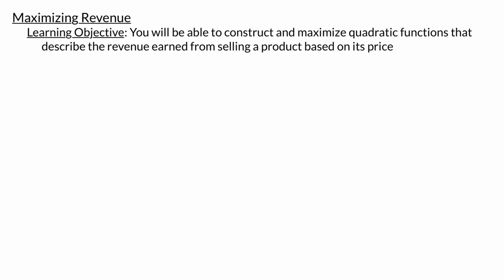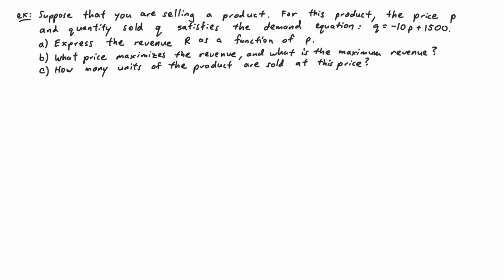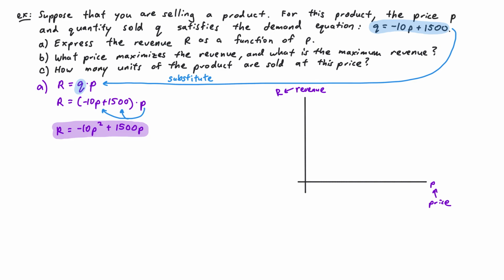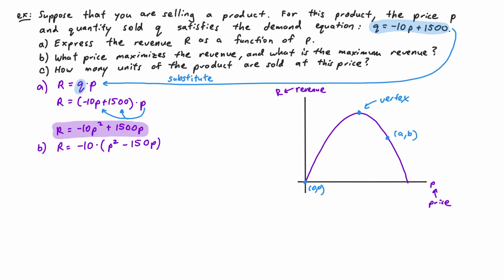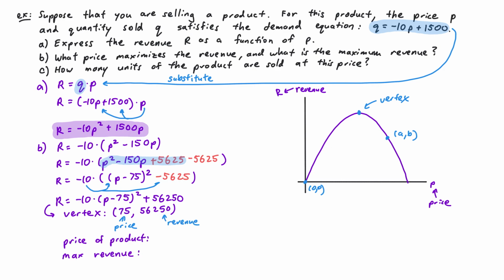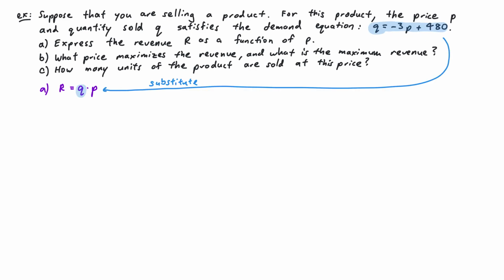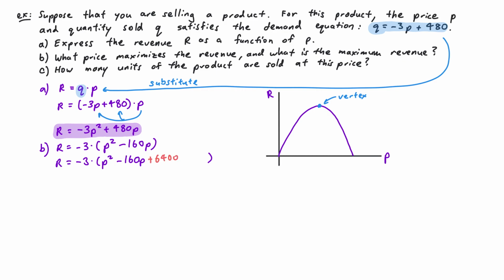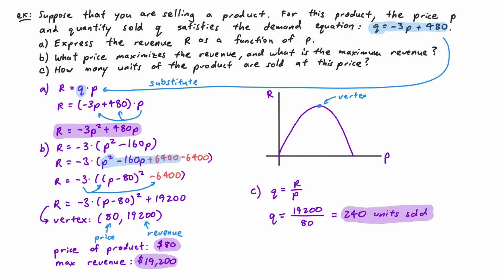Maximizing Revenue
In this video, we explore an application of quadratic functions. We learn how to maximize the revenue from selling a certain product.